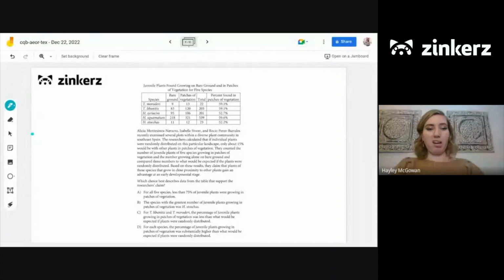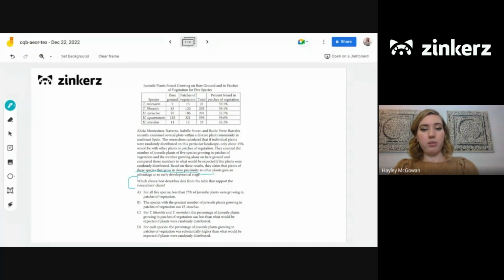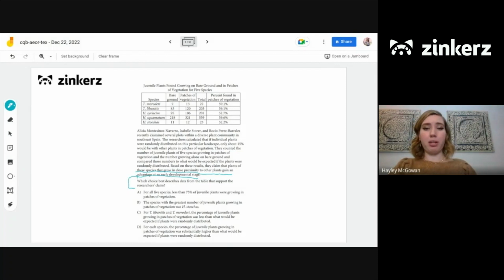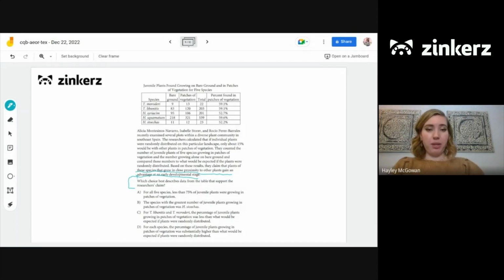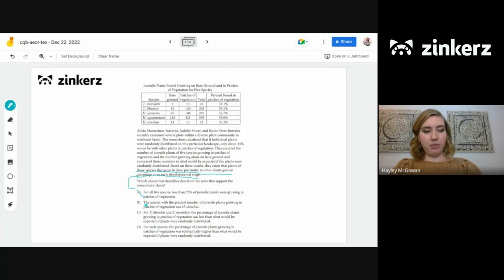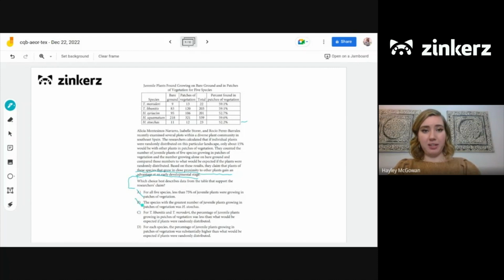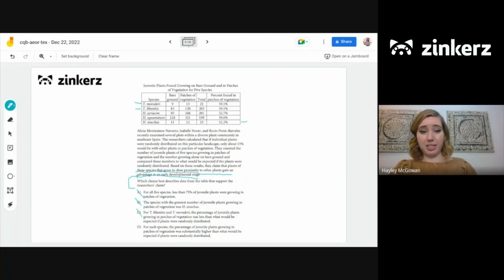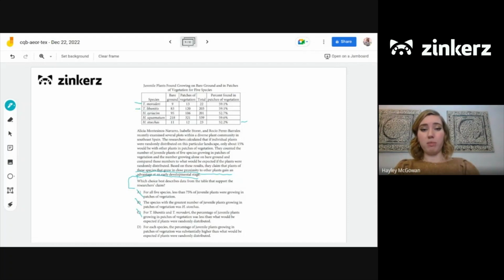SAT® Verbal Hacks: Walkthroughs, Tips, and Tricks to Conquer the Verbal Section! 11/01/2023